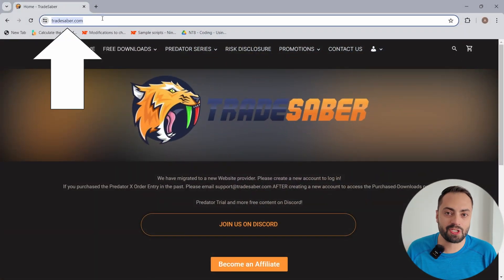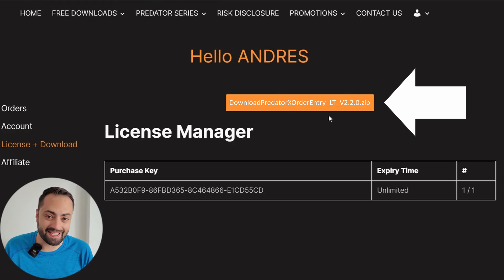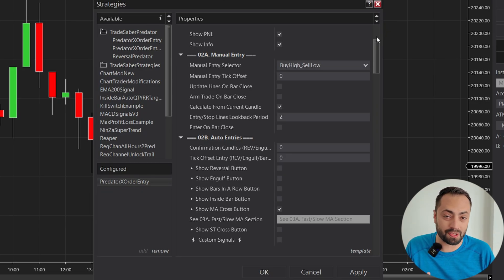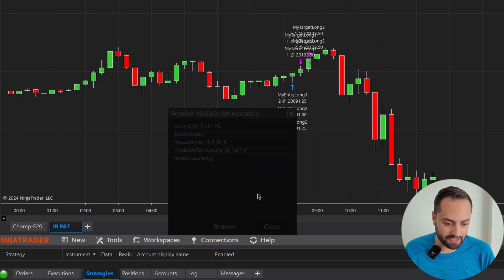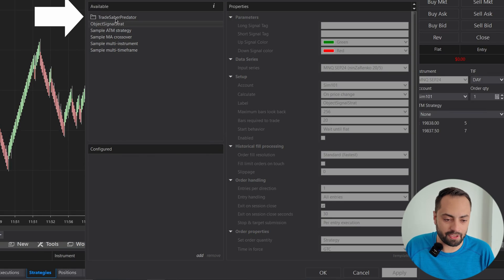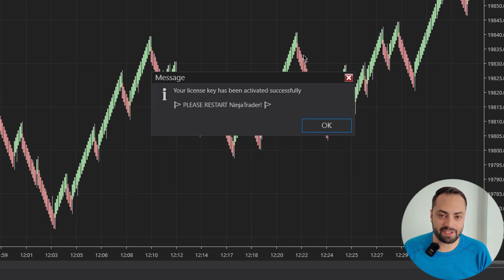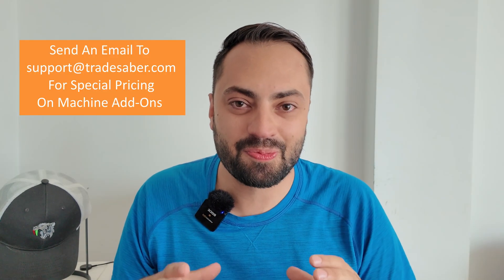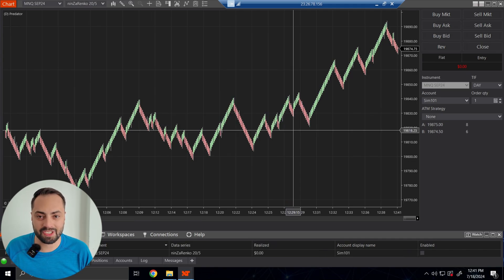Predator X Order Entry Licensing Update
This NinjaTrader 8 Strategy is a multi purpose Order Entry and Management tool. You can customize your orders to help you Fully or Semi Automate your trading.

00:00 | Intro
00:24 | Where to find the latest file and license key
01:48 | Saved Templates LT and non LT
02:38 | Importing and activating the Predator
06:04 | Multiple machines & Deactivating your license